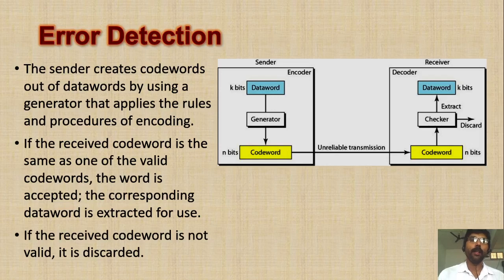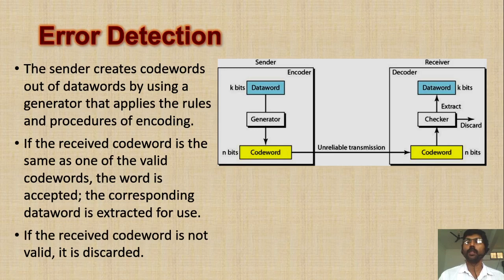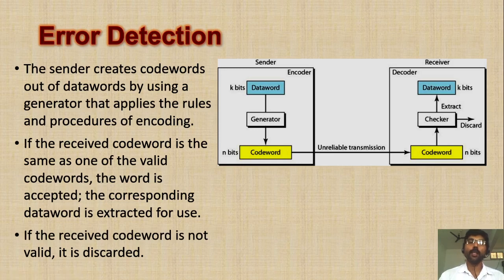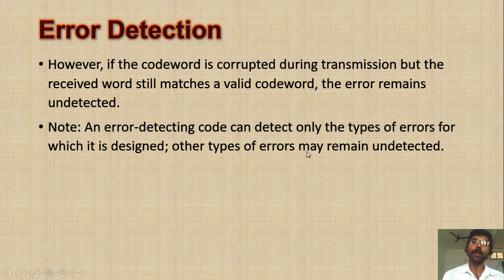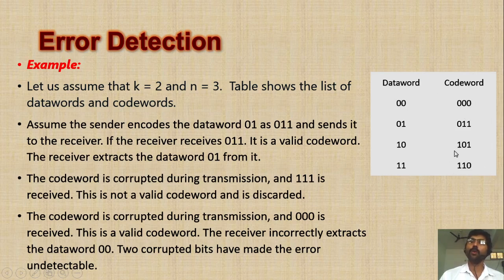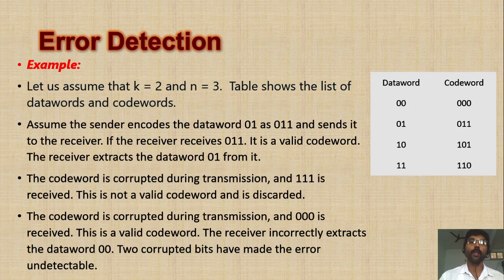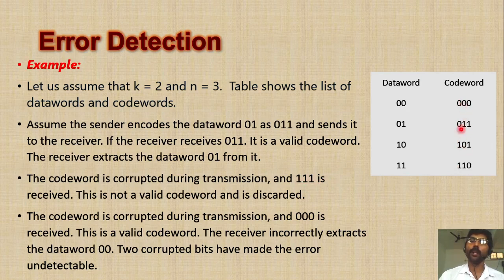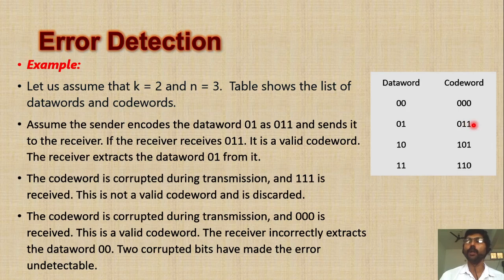3 8 Error Detection